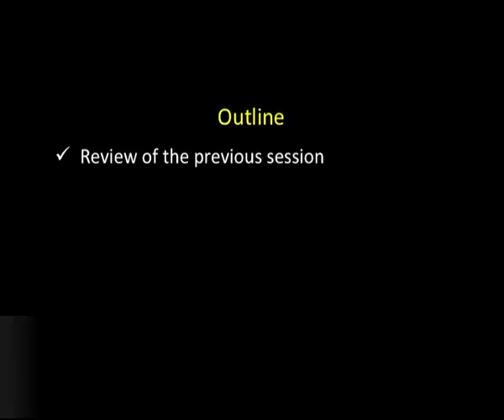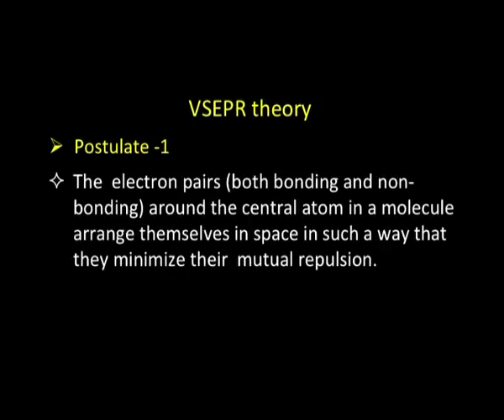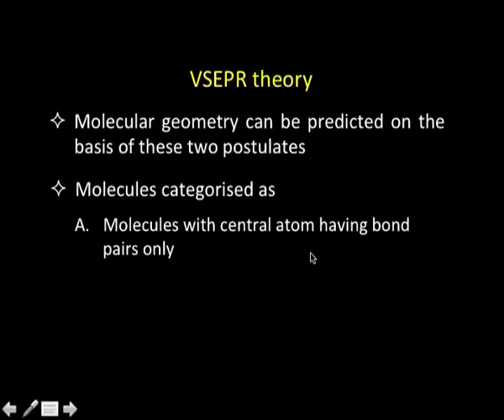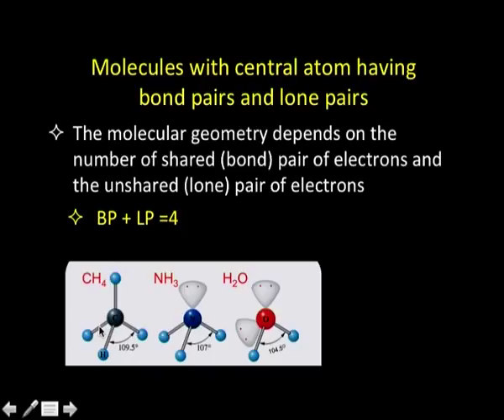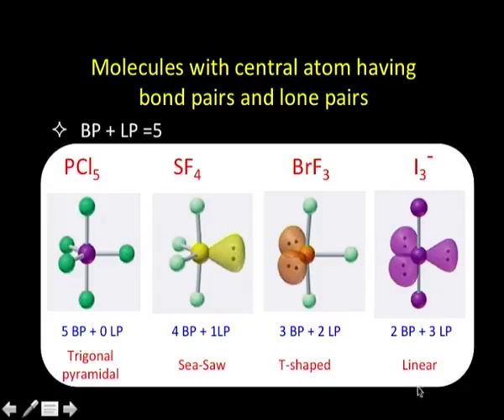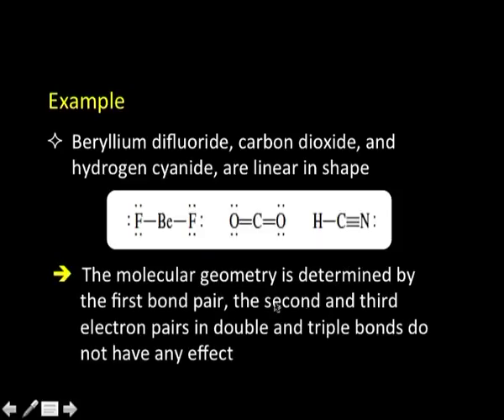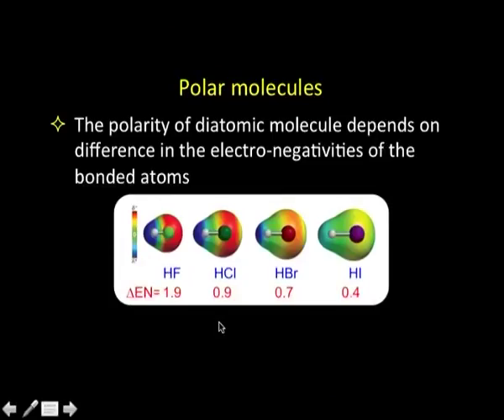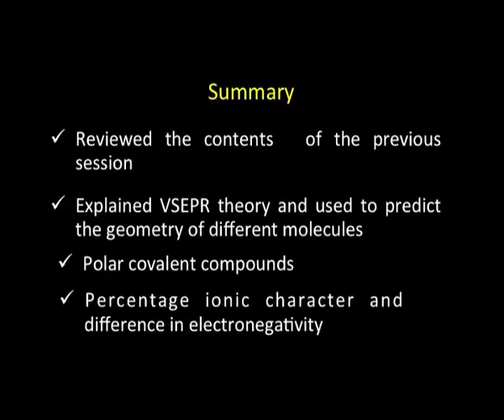Chemical Bonding (Episode-2)